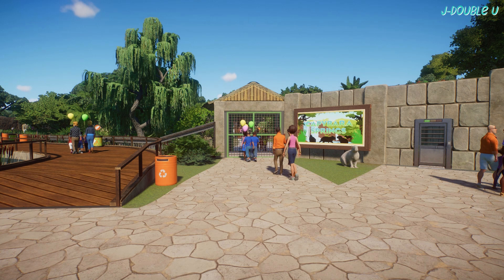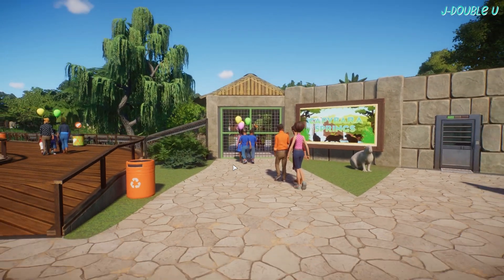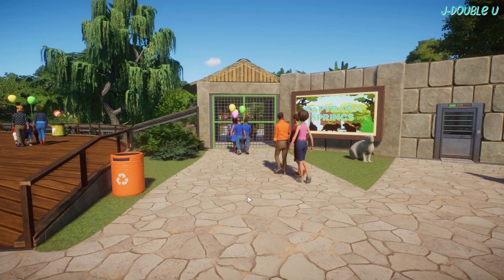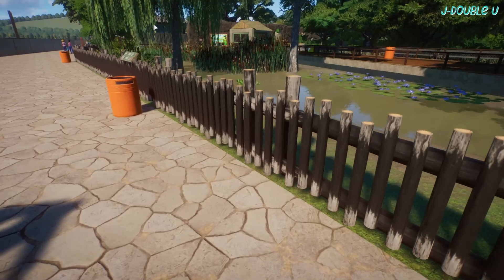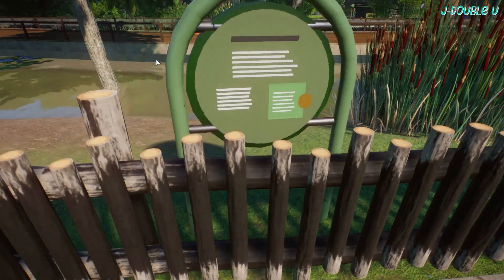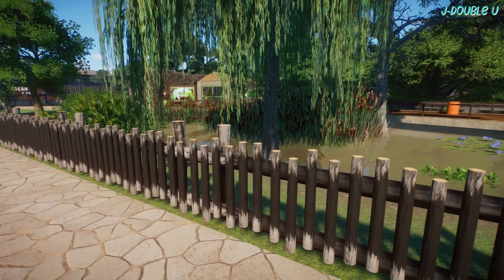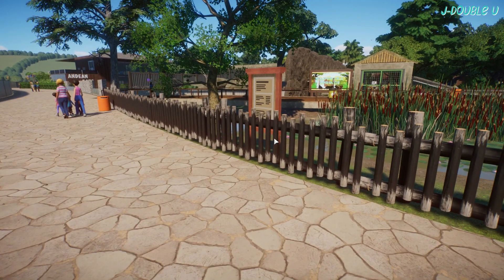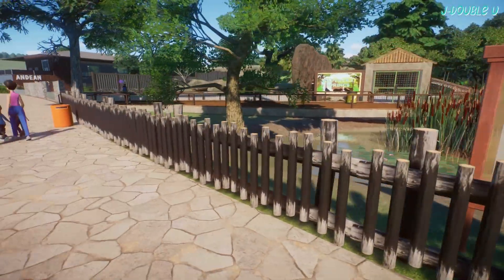CAPYBARA SPRINGS || EP19 || DUNSWELL ZOO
Hello everyone,

Welcome to Dunswell Zoo. In this series, we will be building our very own modern, ecological and conservation-friendly, state-of-the-art zoo. In this episode, I showcase the completed Capybara Springs habitat in full detail as well as ask for your opinion on the Andean Bear habitat.